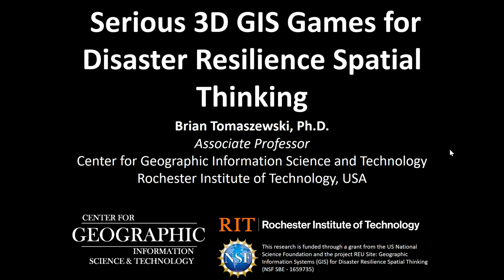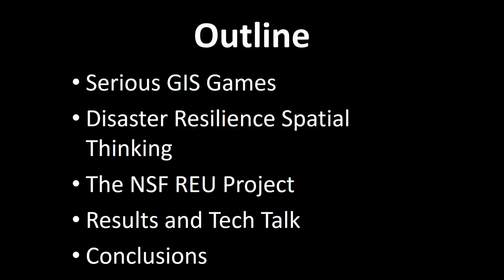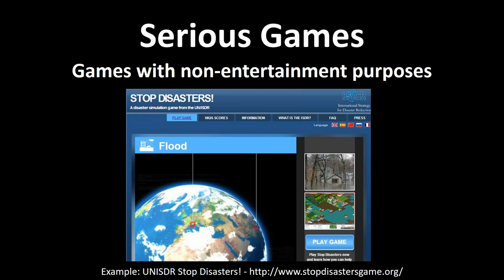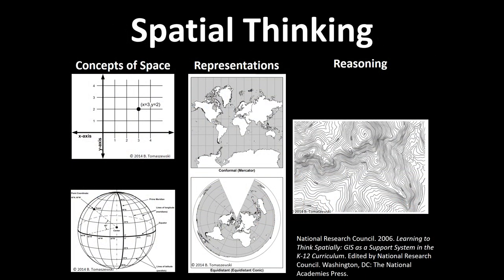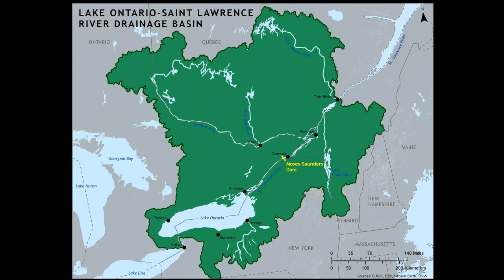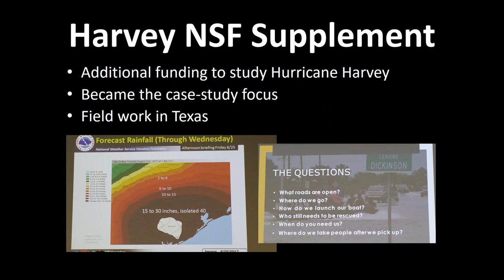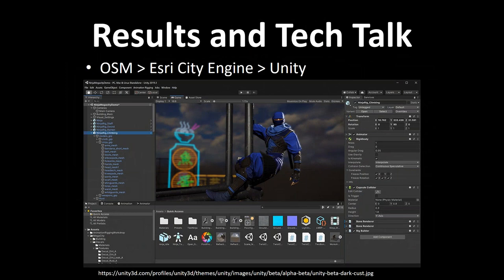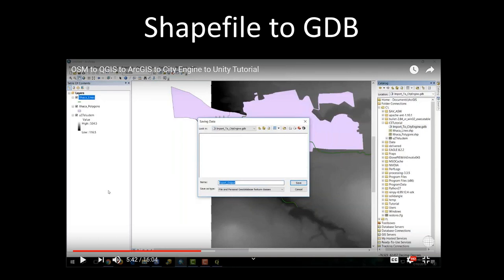Serious 3D GIS Games for Disaster Resilience Spatial Thinking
A webinar presented by Dr. Brian Tomaszewski, of the Rochester Institute of Technology, on Tuesday December 10, 2019.